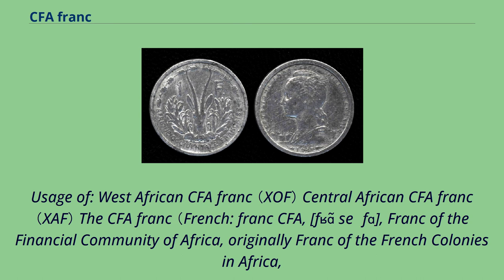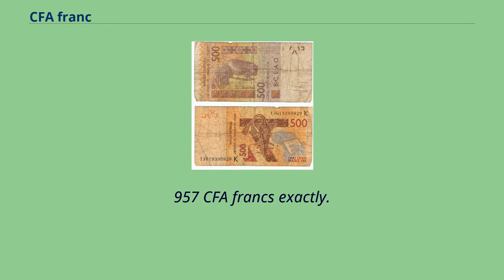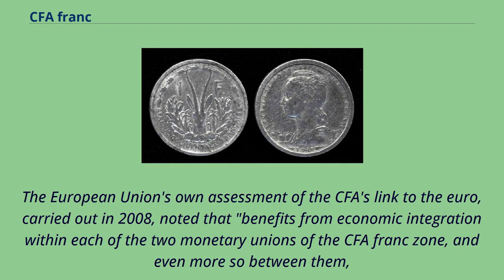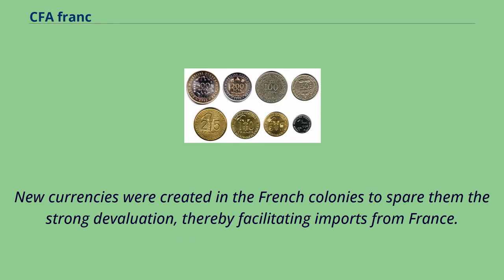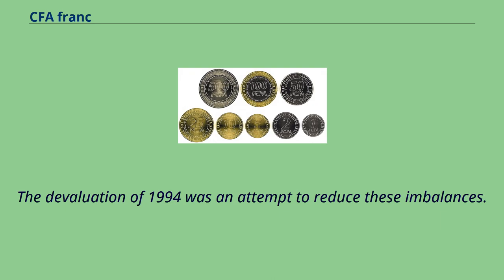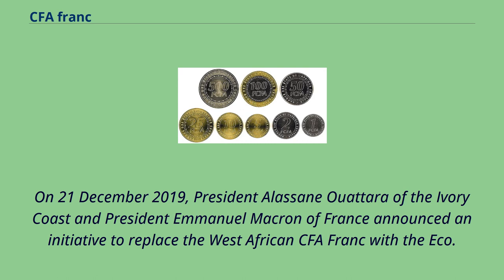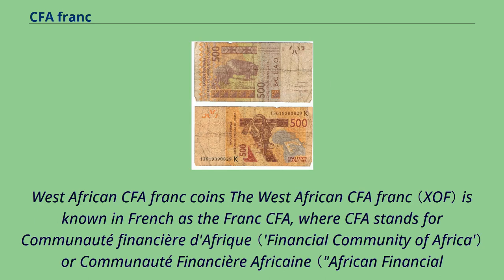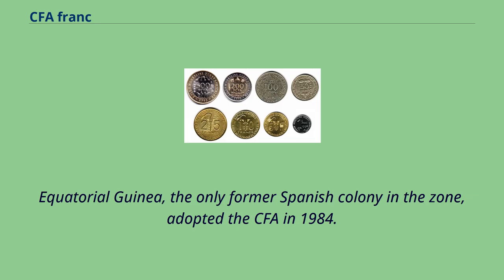CFA franc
Usage of: West African CFA franc （XOF） Central African CFA franc （XAF） The CFA franc （French: franc CFA, [fʁɑ̃ seɛfɑ], Franc of the Financial Community of Africa, originally Franc of the French Colonies in Africa,
or colloquially franc） is the name of two currencies, the West African CFA franc, used in eight West African countries, and the Central African CFA franc, used in six Central African countries.
Both currencies are guaranteed by the French treasury.
Although separate, the two CFA franc currencies have always been at parity and are effectively interchangeable.
The ISO currency codes are XAF for the Central African CFA franc and XOF for the West African CFA franc.
On 22 December 2019, it was announced that the West African currency would be replaced by an independent currency to be called Eco.
Both CFA francs have a fixed exchange rate to the euro: 100 CFA francs = 1 former French （nouveau） franc = 0.
152449 euro; or 1 € = 6.
55957 FRF = 655.
957 CFA francs exactly.
CFA francs are used in fourteen countries: twelve nations formerly ruled by France in West and Central Africa （excluding Guinea and Mauritania,
which withdrew）, plus Guinea-Bissau （a former Portuguese colony）, and Equatorial Guinea （a former Spanish colony）.
These fourteen countries have a combined population of 147.
5 million people （as of 2013）, and a combined GDP of US$166.
6 billion （as of 2012）.
The currency has been criticized for making economic planning for the developing countries of French West Africa all but impossible since the CFA's value is pegged to the euro （whose monetary policy is set by the European Central Bank）.
Others disagree and argue that the CFA "helps stabiliz...